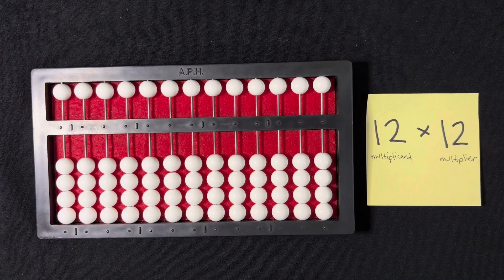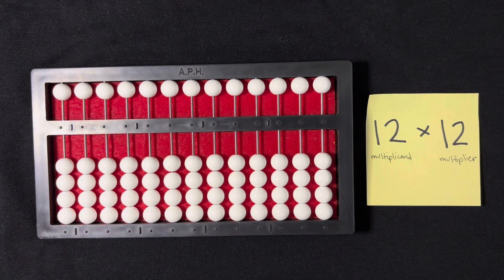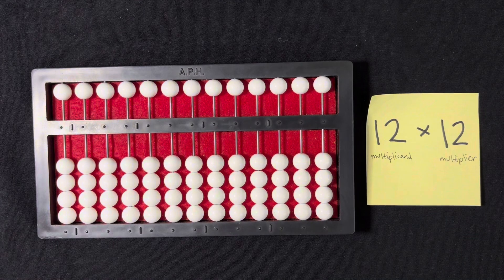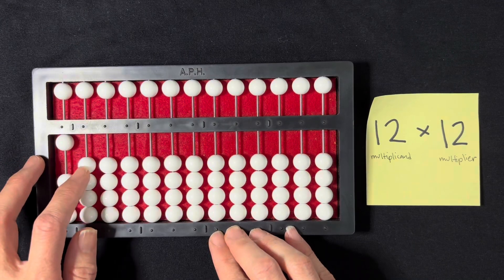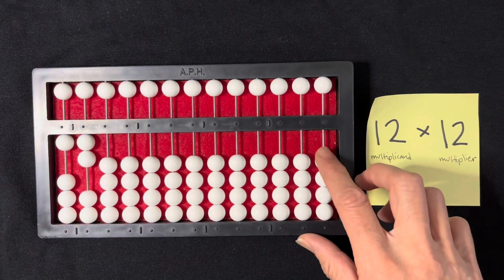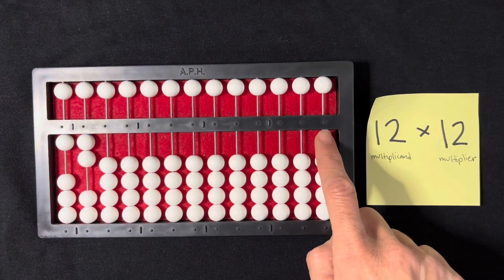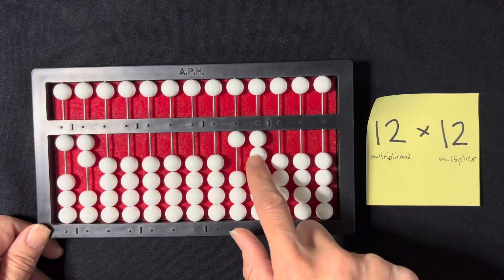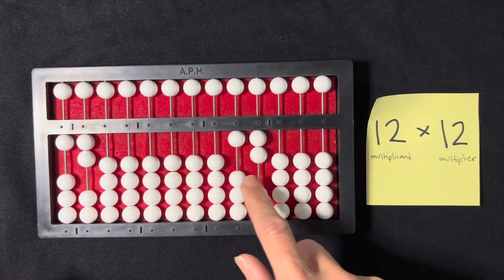Cranmer Abacus Counting Method Multiplication: double digit by double digit 12x12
This video shows how to multiply double digits by double digits using the counting method on the Cranmer abacus for students with visual impairments.